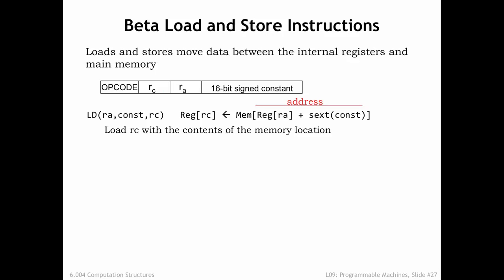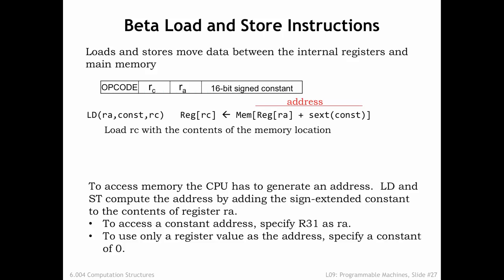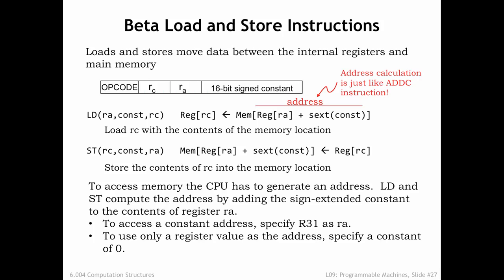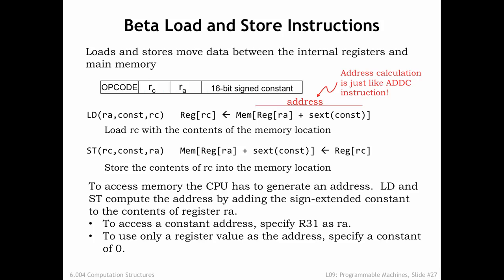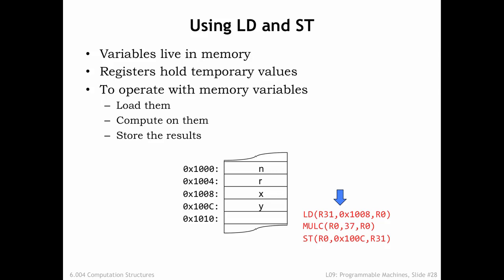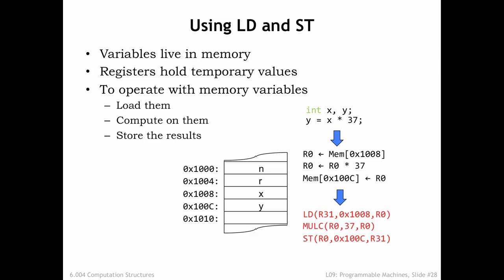MIT6004XT115 V010200 DTH